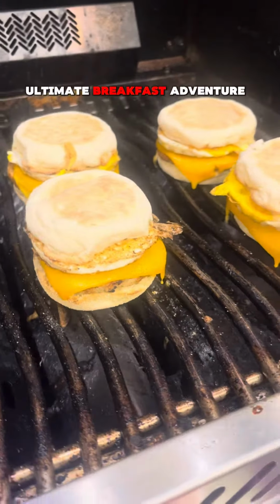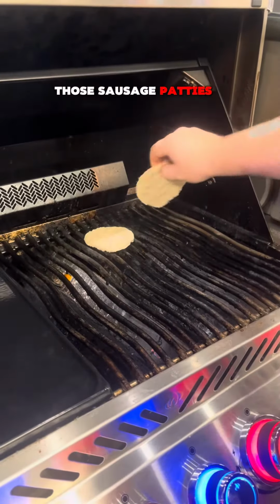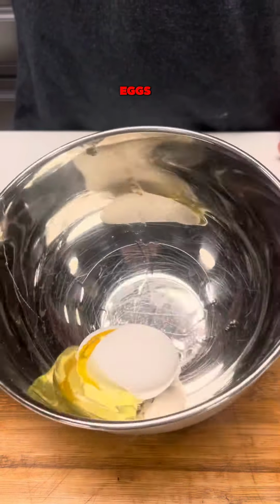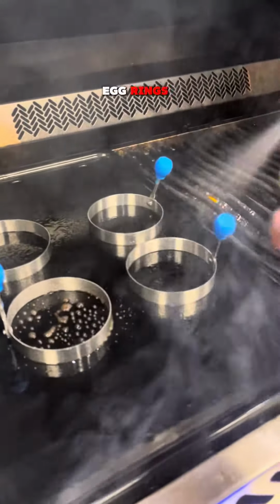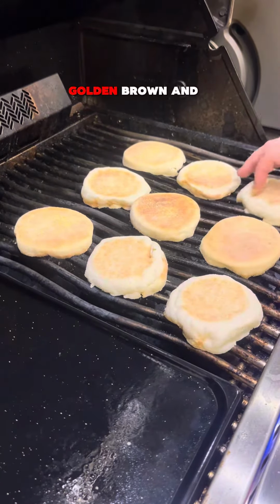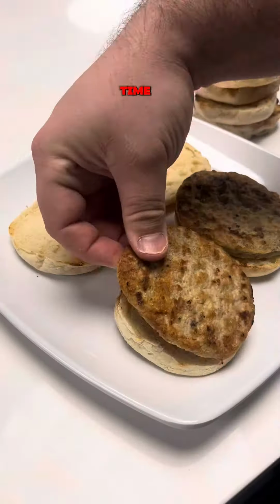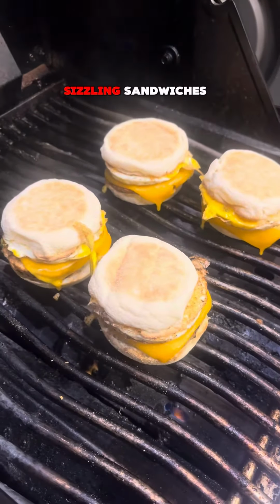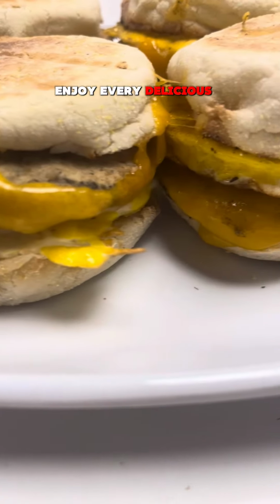Grilled Breakfast Sandwiches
These grilled breakfast sandwiches are perfect for a hearty and satisfying morning meal, whether you’re camping, tailgating, or enjoying a leisurely weekend brunch at home. Customize with your favorite toppings and enjoy the delicious flavors right from the grill!

Ingredients:

 • 4 English muffins, split
 • 4 sausage patties
 • 4 eggs
 • 4 slices of cheese (cheddar, American, or your favorite cheese)
 • Oil, for greasing the egg rings and English muffins

Instructions:

 1. Preheat the Grill: Preheat your grill to medium heat, around 350-375°F (175-190°C). Place the Napoleon cast iron griddle on the grill to preheat as well.

 2. Cook the Sausage Patties: Place the sausage patties directly on the grill. Cook for about 4-5 minutes per side, or until they are cooked through and golden brown. Remove from the grill and set aside.

 3. Prepare the Eggs: Lightly grease the egg rings with oil to prevent sticking. Place the greased egg rings on the preheated cast iron griddle. Crack one egg into each egg ring. Use a fork to gently break the yolk and spread it slightly. Cook for about 3-4 minutes, or until the eggs are set. Season with salt and pepper to taste.

 4. Toast the English Muffins: Place the split English muffins directly on the grill grates, cut side down. Toast for about 2-3 minutes, or until they are lightly golden brown.

 5. Assemble the Breakfast Sandwiches: Once the eggs are cooked and the English muffins are toasted, it’s time to assemble the sandwiches. Place a cooked sausage patty on the bottom half of each English muffin. Top each sausage patty with a cooked egg from the griddle. Add a slice of cheese on top of each egg. Finally, place the top half of each English muffin on top to complete the sandwiches.

 6. Finish on the Grill: Carefully transfer the assembled breakfast sandwiches back to the grill. Close the grill lid and cook for an additional 1-2 minutes, or until the cheese is melted and the sandwiches are heated through.

 7. Serve and Enjoy: Once the cheese is melted and the sandwiches are heated through, remove them from the grill using a spatula. Serve hot and enjoy your delicious grilled sausage, egg, and cheese breakfast sandwiches!

Featured Accessory:
 ⁃ Napoleon Breakfast Toolset with 4 Egg Rings- 70055